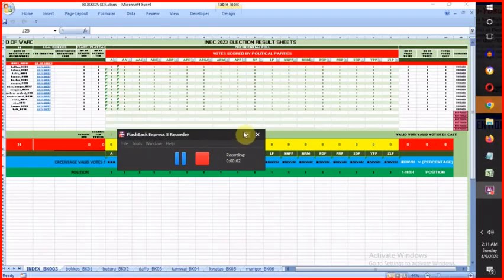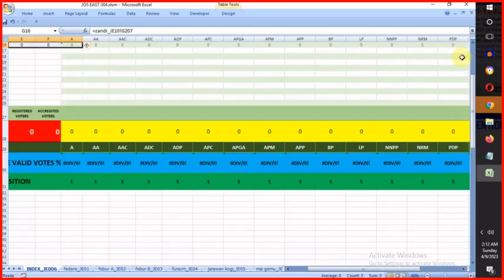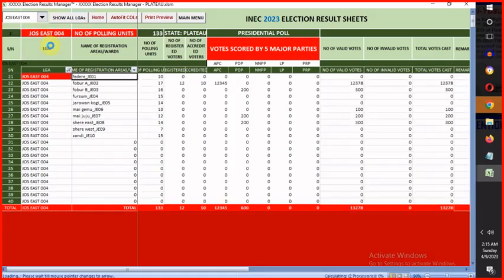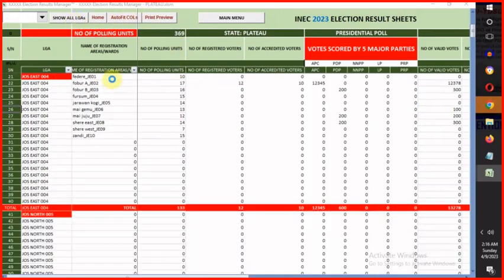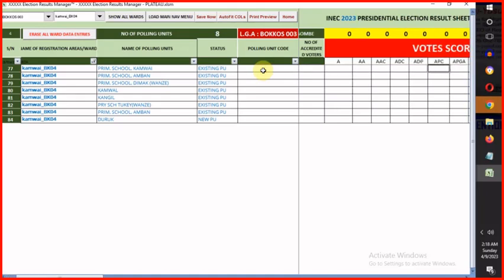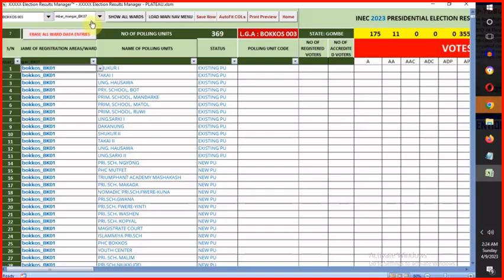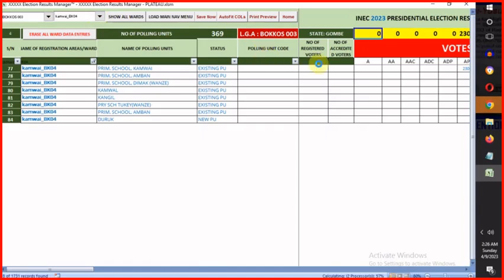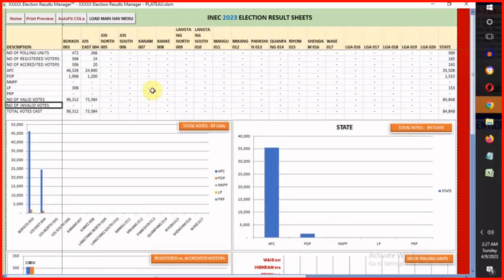Test Driving 2023 ExcelVB Election Results App I Built for Plateau State-How 1 Workbook Replaced 15!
Test Driving 2023 ExcelVB Election Results App I Got Paid to Build for Plateau-1 Workbk Replaced 15!

This is 3rd and Final Part of the "2023 Election ExcelVB Automation True Story" Series.

Watch as I:

1. Open and navigate around real life examples of some of the 15 Extensively Pre-Designed/Formatted MANUAL MS Excel Elections Results Collation workbooks sent to me by the client.

2. Test drive (using dummy data for 2 L.G.As in Plateau state) the 2023 Excel-VB Election Results collation app demo I built to replace ALL of those 15 MANUAL workbooks.

*NB: I explain the thinking that guided the design of the SINGLE workbook (with 3 worksheets) Excel-VB app to replace the 15 manual Workbooks (containing about 250 Workbooks).

The goal of this demonstration series is to show you the different ways I make money using my Excel-VB data handling and report generation skills in a variety of fields - some of which are non-financial. My hope is that YOU will be inspired to do the same or even better.

I featured this app via 3 demonstration videos and multiple screenshots on a page on my on 7th May 2015 - as an example of useful everyday application of MS Excel Automation

On 20th September 2022, I was contacted via Facebook by a prospective client, who - at my request - called me 24 hours later, to discuss engaging me to deploy a similar solution for his company's use in an impending election results monitoring project.

You can get this app FREE. If you'd like to own a copy of the fully functional version - join my Inner Circle.

NB: As is the case in over 95% of the sales I made as a Digital Location Independent Multipreneur, I NEVER had to meet him face to face at any point in time. And till this day I have NEVER met him - just as is the case with most of my long term clients.

My customizable Web Marketing System (WMS) makes it possible for me to attract high profile, pre-qualified prospects (aka Potential Buyers), who - despite being total strangers - end up feeling comfortable sending payment to me, after speaking to me via phone, email, WhatsApp etc.

If you'd like to make sales using this kind of stress-free but highly reliable system, email your Name and WhatsApp number to and I will get back to you.

2023 Elections True Story-I Sold my ExcelVB Automation Service to an Election Results Monitoring NGO [Part 1 of 3]

2023 Elections: Paid Best Practice Workbooks Redesign/ExcelVB Automation for Election Monitoring NGO  [Part 2 of 3]

Video Interview With Lagos Farm CEO About Tayo Solagbade's Excel-VB Poultry Farm Manager

No 151 How I SILENTLY Recruit and Sell to QUALITY Subscribers - Real Life Emails Examples [Embrace Silent Success™]

HOW TO GET QUALITY SUBSCRIBERS THAT SEND YOU MONEY [Unusual YouTube Videos Money Making Ideas Pt 2]

0. University Was a Waste of Time: Viral 19 Year Old Blockchain CEO Who Dropped Out to Focus on Coding

1.  You Don't Need to Meet in Person to Make Sales-Barter Exchange Phone Chat About Catfish Farm Startup

2. [FGB] Products and Services Bartering Can Make & SAVE You Money! True Stories & Harvard Biz Review

3. [FGB] ONLINE BARTER: UAE Based CEO Bought my Ration Formulator Software for Pig Farm in Philippines

GET IN TOUCH: LET ME HELP YOU DO WHAT YOU DO BETTER!

TAYO KAYODE SOLAGBADE
Digital Nomad/Location Independent Multipreneur, Custom Web Marketing Systems Developer & Best Practice Farm Business Support Specialist.

1. Get YOUR personalized copy of my Excel-VB Livestock Ration Formulator Software | Purchased by Farm CEOs within and outside Africa

2. Get YOUR personalized copy of my Excel-VB Poultry Farm Manager Software | Purchased by Farm CEOs within and outside Africa

LEARN MORE...

Video by:

[For Tayo Solagbade's Web Marketing for CEOs Club]